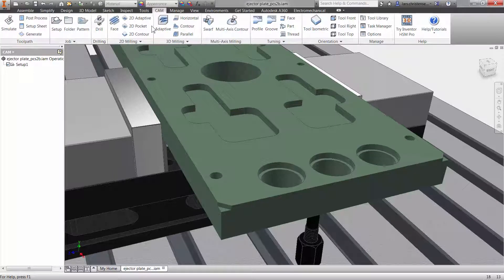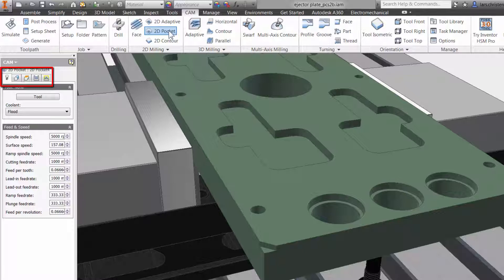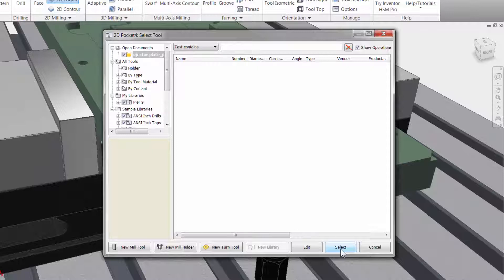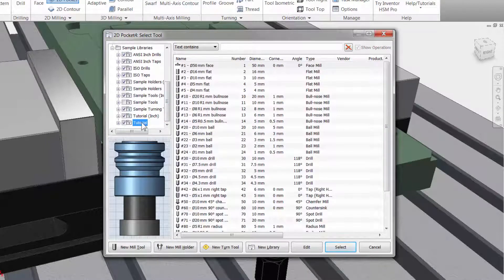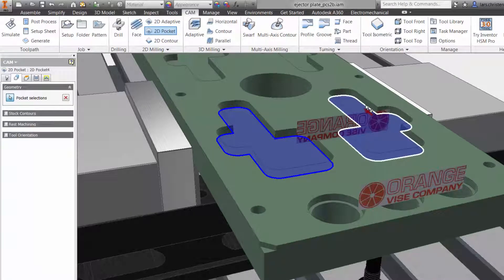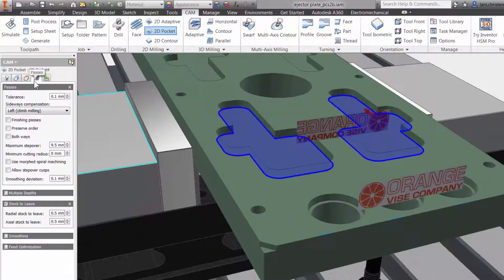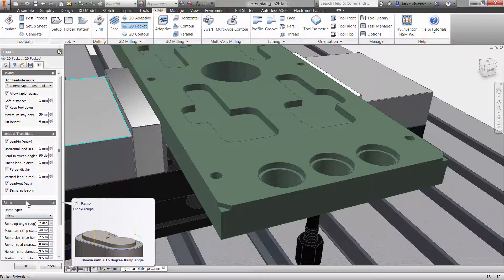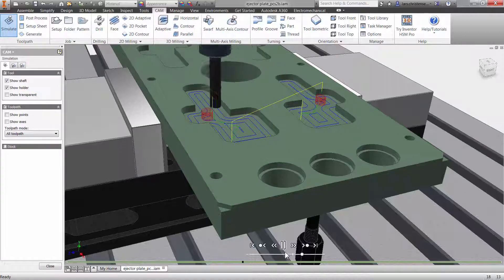Inventor HSM — Quick Tutorial on 2D Pocket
This is a quick step through, showing how to create a 2D Pocketing toolpath in Inventor HSM.